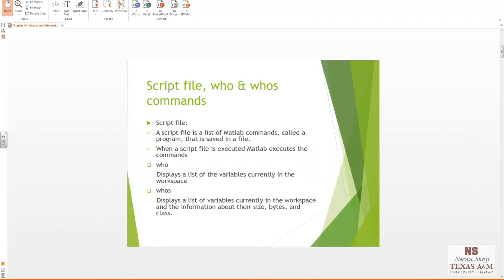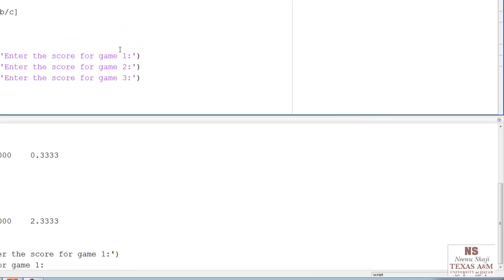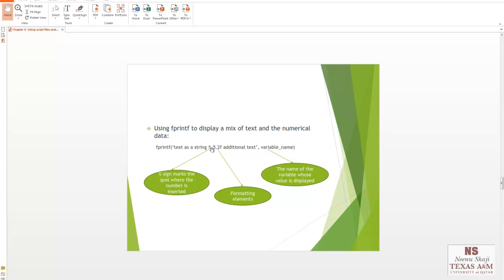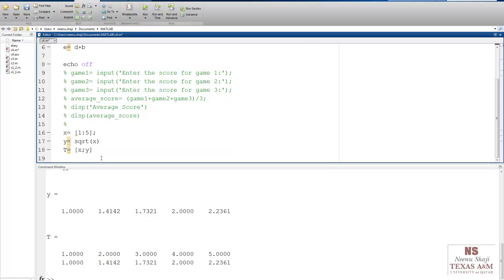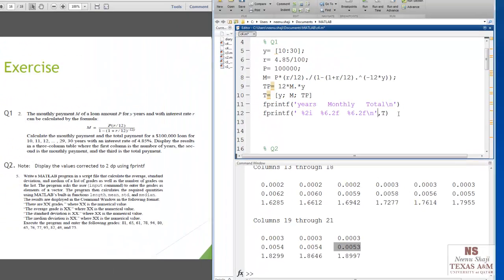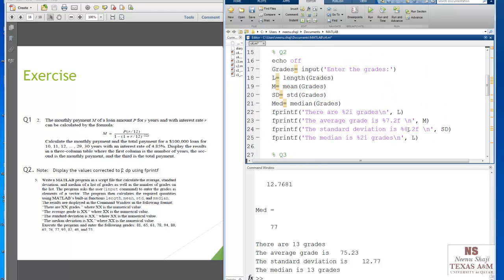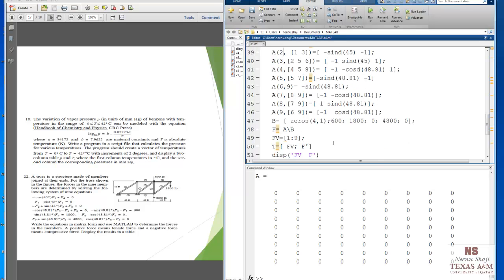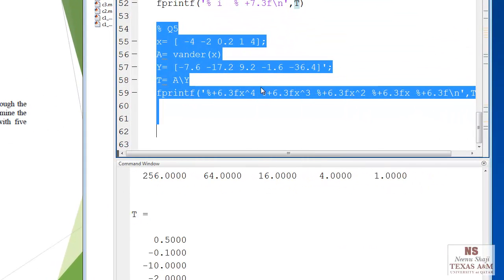Chapter 4- Managing script files and data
input output MATLAB, fprintf, disp